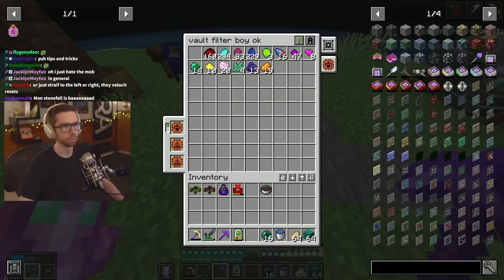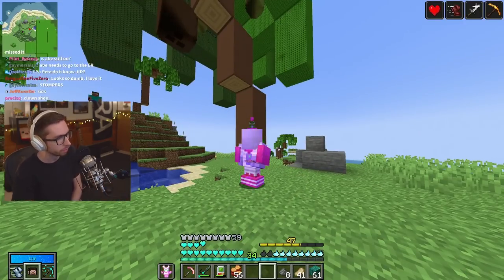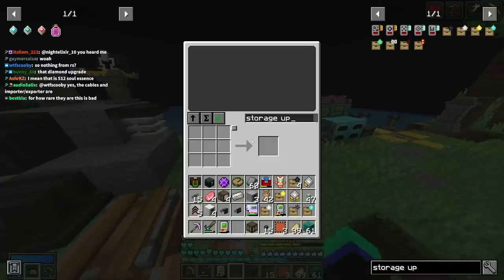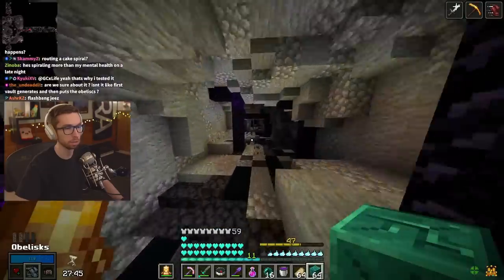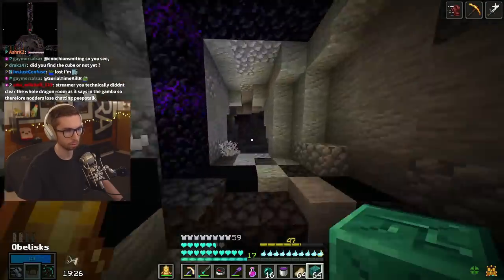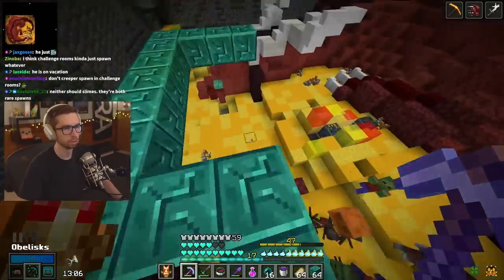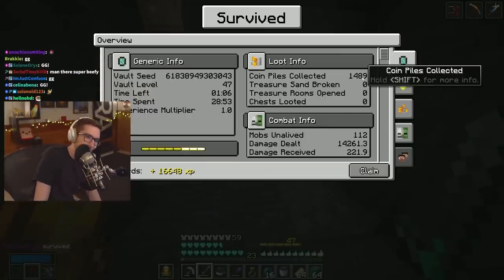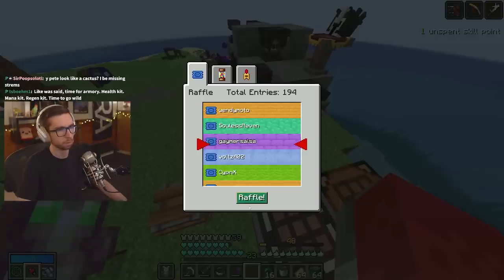PeteZahHutt's 33:rd day of Vault Hunters Season 3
Pete's latest VH vid!

00:00 Ores
00:18 Plans
01:54 Mats to build
04:19 Building the nuts
05:06 Done
05:54 New mod
08:45 Mod boxes
15:20 Shard shop
17:54 Mana shield
19:00 3x Dragon room Vault
48:02 Vault haul
50:31 Crafting gear
54:42 Raffle
54:57 Outro